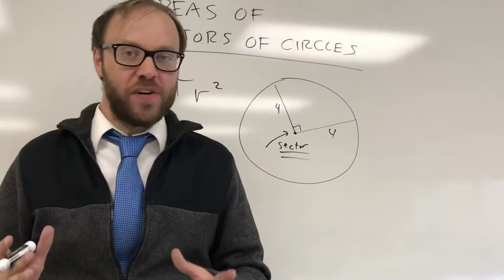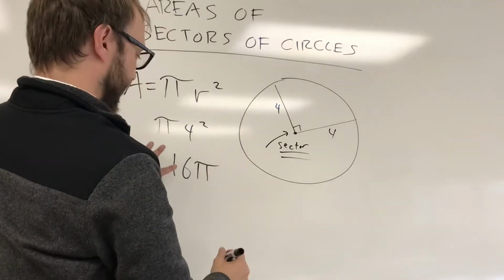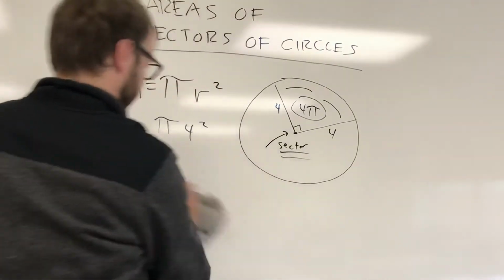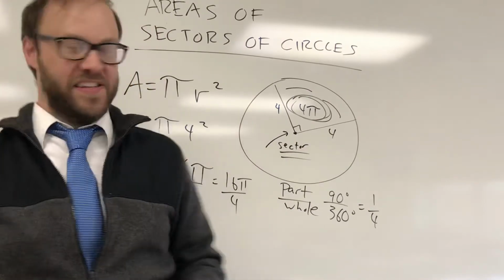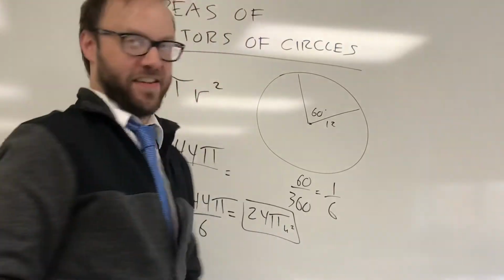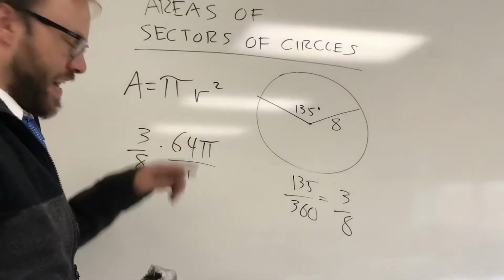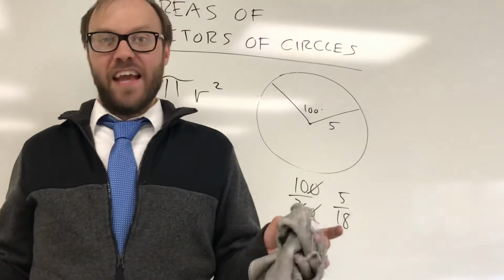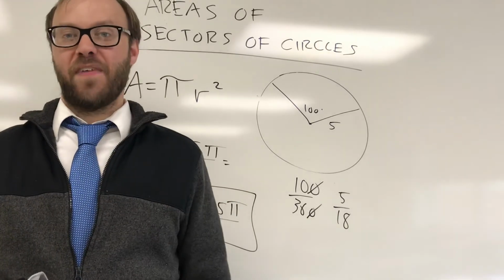Areas of Sectors of Circles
Using fractions to find areas of sectors of circles in terms of pi.